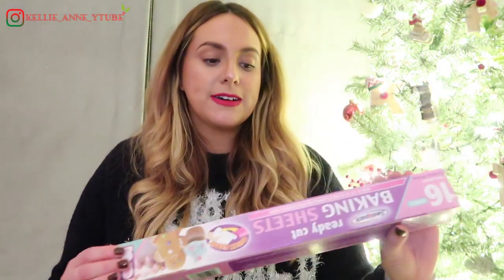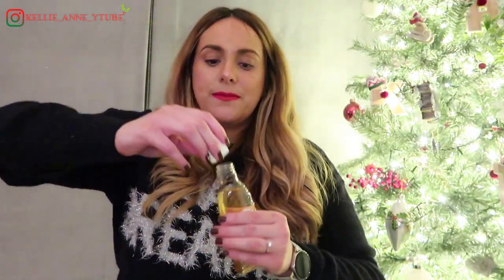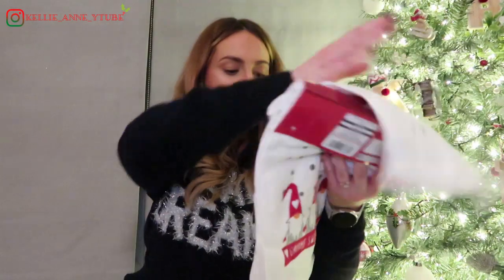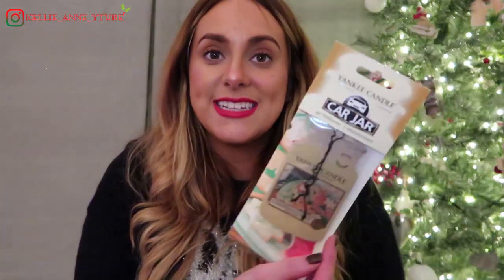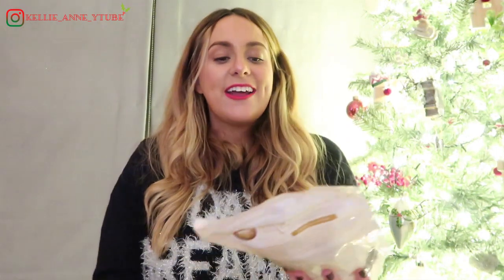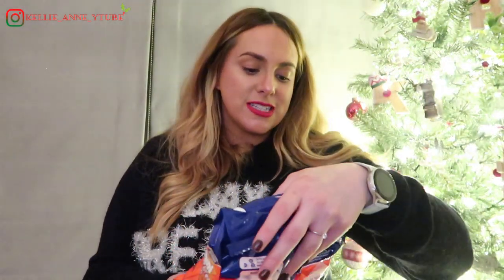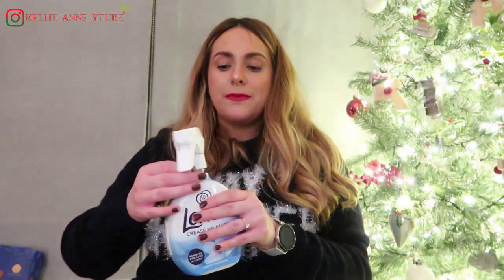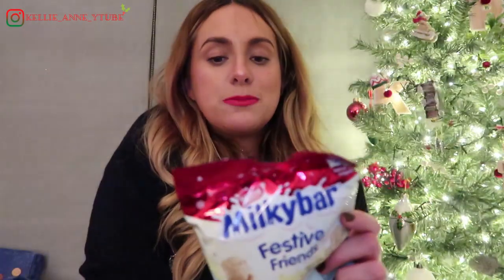Stocking Fillers, Bargain Christmas Presents & Festive Bits Haul- AD GIFTED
Hello & Merry Christmas!

Hope you enjoy & it makes you feel festive!

AD-GIFTED

Love Kellie